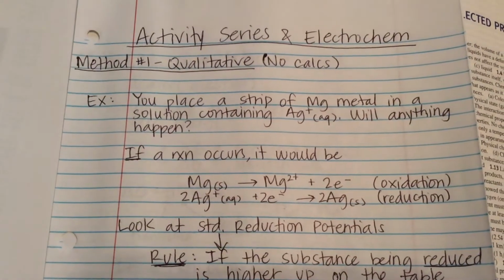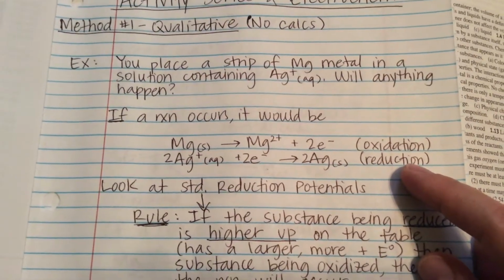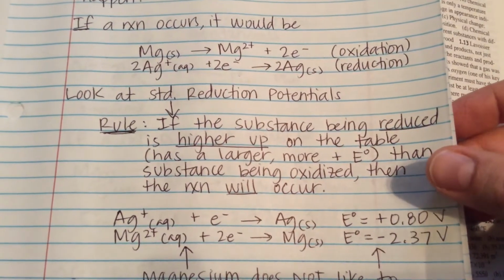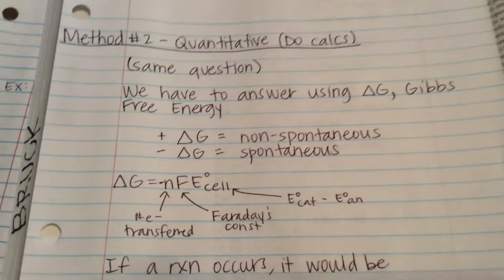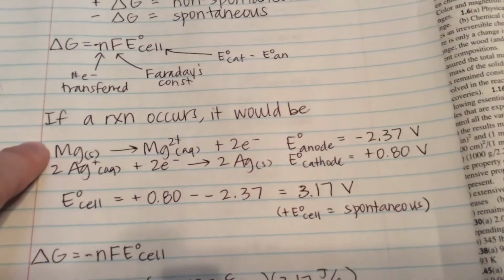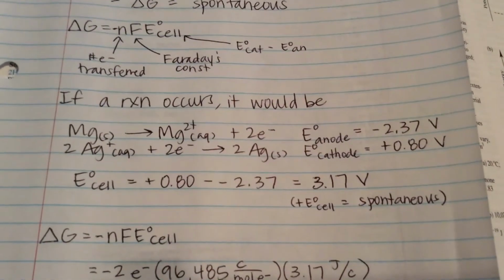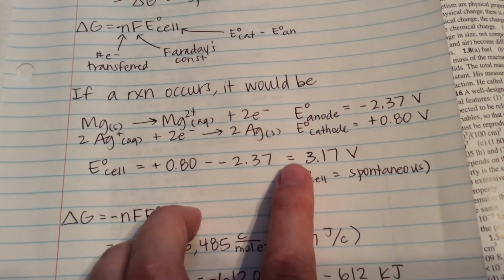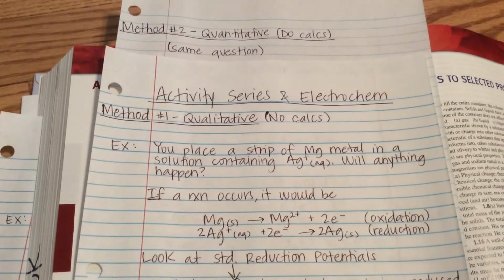Activity Series and Electrochemistry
Using activity series and both qualitative and quantitative methods to make electrochemical predictions
+J.M.J.